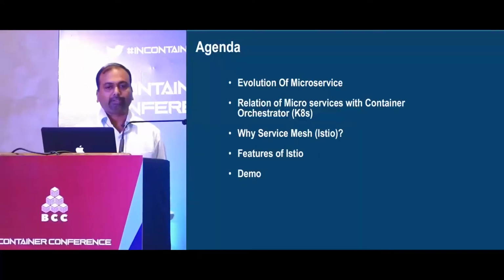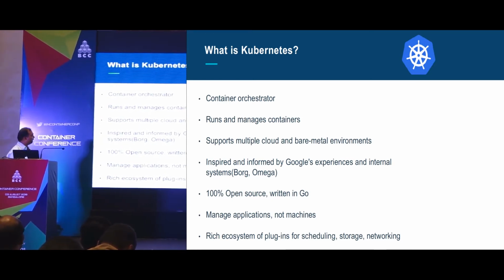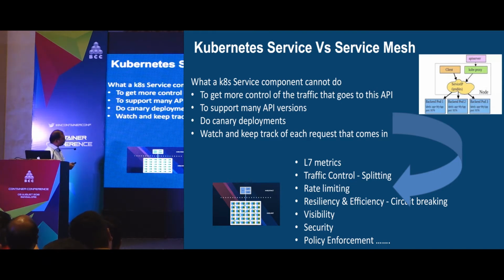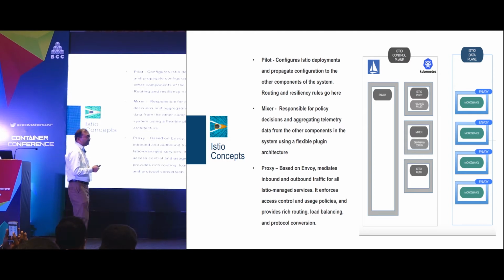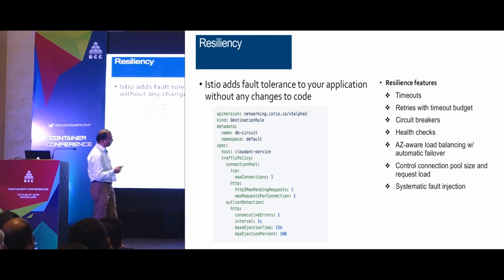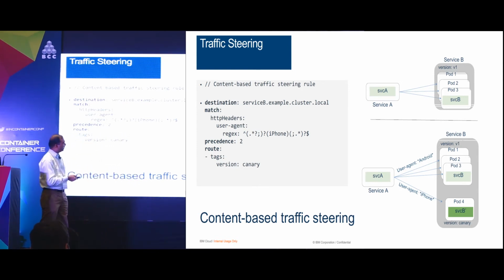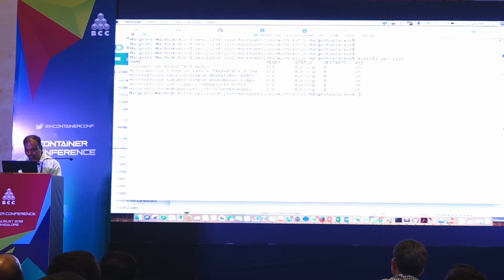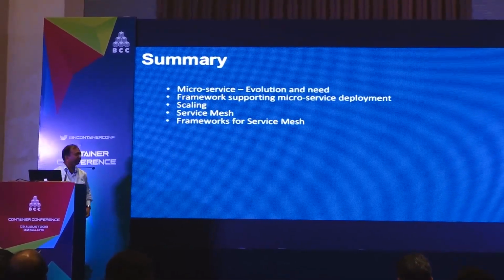Make Java Microservices Resilient with Istio by Mangesh Patankar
This talk was given by Mangesh Patankar (IBM) at Container Conference 2018 happened in Bangalore. For more details about the conference please check

Session: Make Java Microservices Resilient with Istio
How do we make microservices resilient and fault-tolerant? How do we enforce policy decisions, such as fine-grained access control and rate limits? How do we enable timeouts/retries, health checks, etc.?
A service-mesh architecture attempts to resolve these issues by extracting the common resiliency features needed by a microservices framework away from the applications and frameworks and into the platform itself. Istio provides an easy way to create this service mesh.